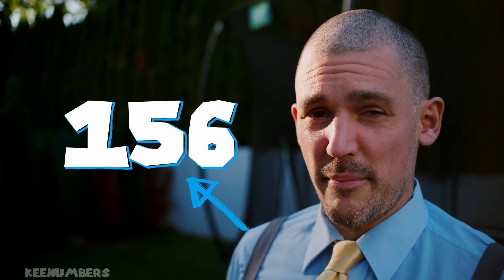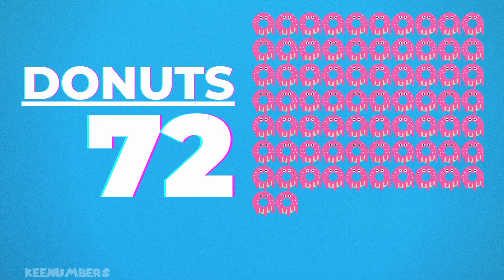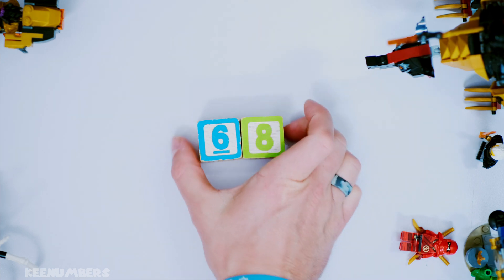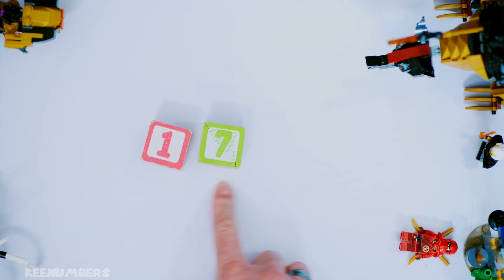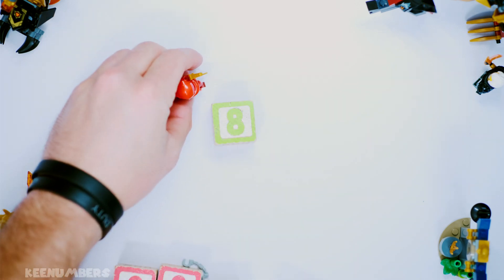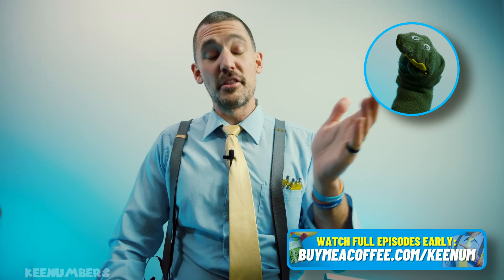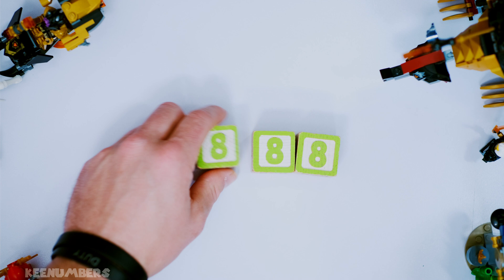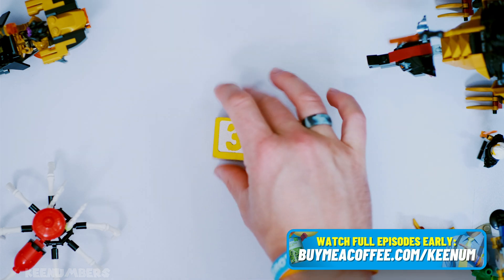Divisibility Rules: 8 | When You Can Divide by 8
0:23 First 12 or so #’s
0:35 The Method
1:44 Shortcut: what to do with a BIG #

Right up there with life’s other useful skills like driving a manual or swimming, knowing if a whole number is divisible by eight ranks way up there. Don't take my word for it! Watch this video to learn the easiest and fastest way to know, just by staring really hard, if a number (a whole number!) is indeed divisible by eight.

Job 38:4-5